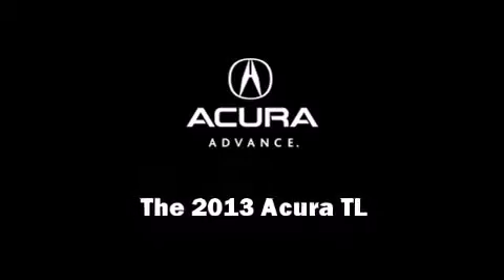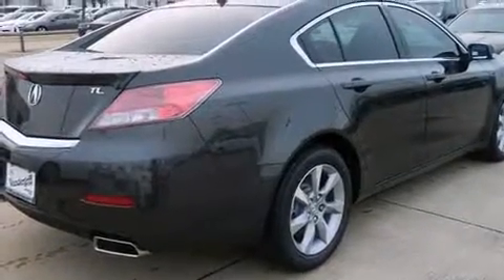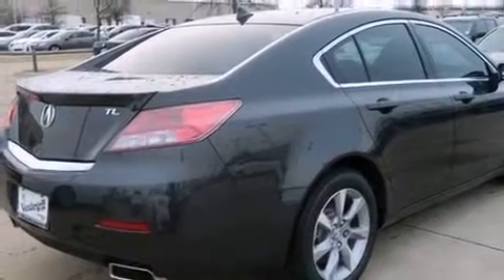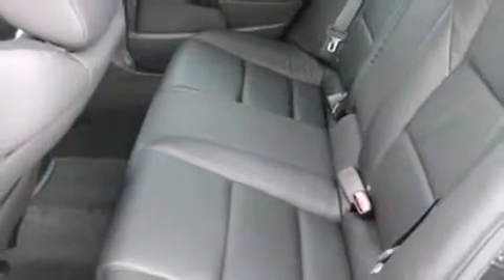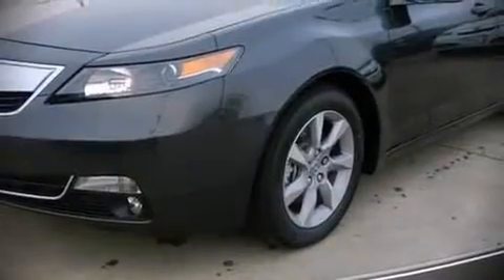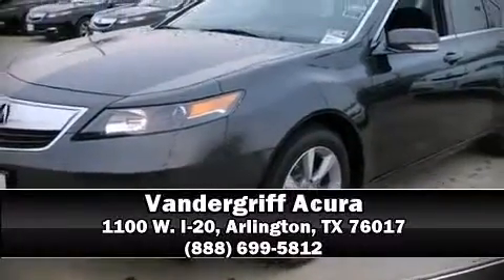2013 Acura TL with Technology Package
Vandergriff Acura
1100 W. I-20

Climb inside the 2013 Acura TL. This 4 door sedan will allow you to take command of the road with confidence! All of the premium features expected of an Acura are offered, including: heated seats, power windows, and much more. For drivers who enjoy the natural environment, a power moon roof allows an infusion of fresh air. Brake assist technology provides extra pressure when applying the brakes. We pride ourselves on providing excellent customer service. Stop by our dealership or give us a call for more information.